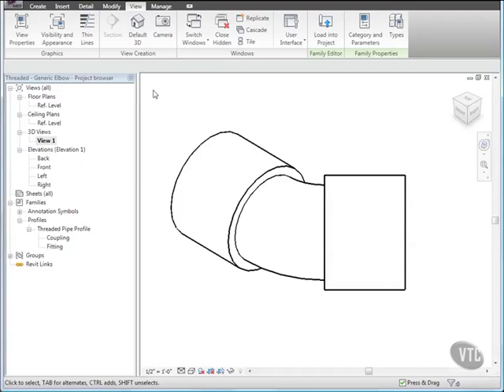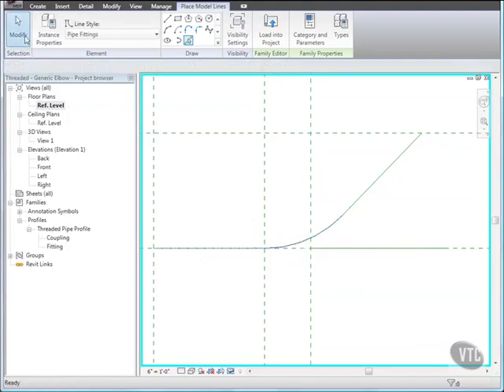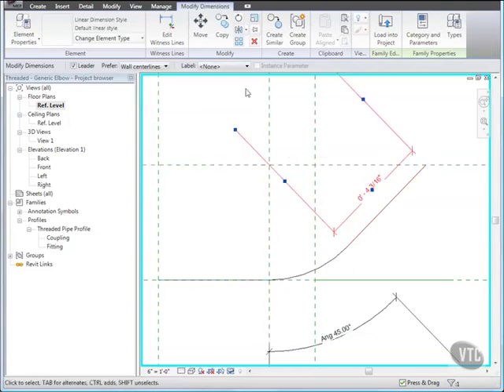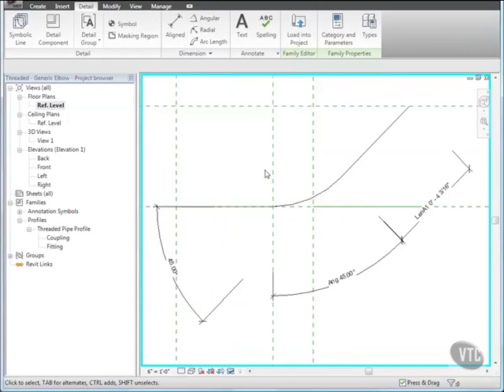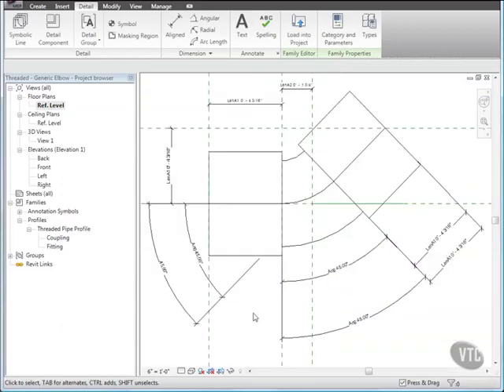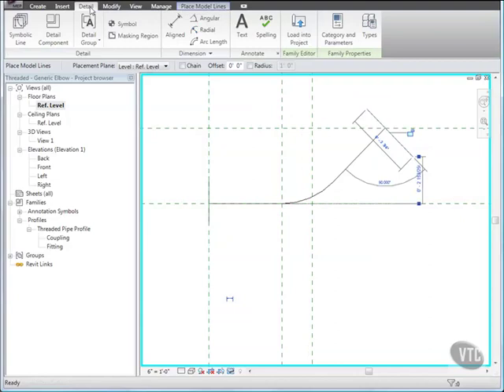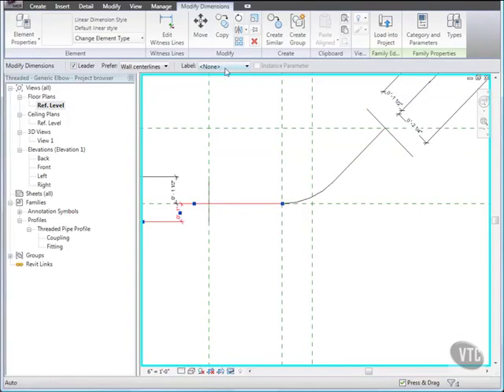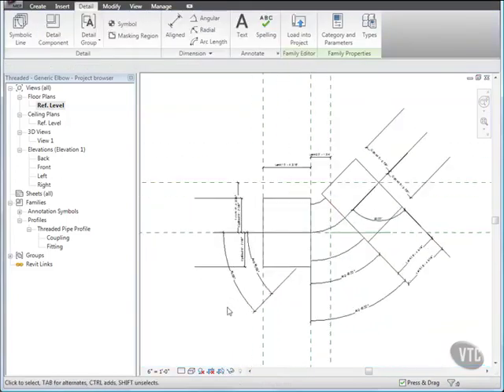15 17 Elbow Pipe Fitting Families pt 4